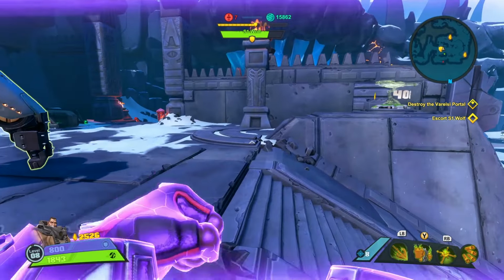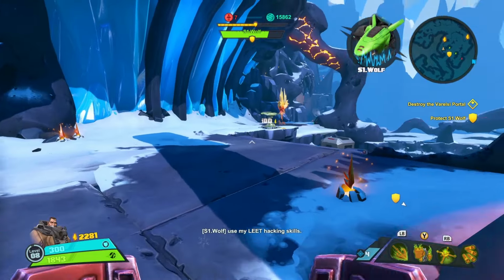Next Level Story Missions - Battleborn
Speculating about an idea that potentially could make it's way into the Story Operations.

ABOUT BATTLEBORN:
Battleborn is a hero shooter developed by the team that brought you Borderlands at Gearbox Software. The game features a 5 player cooperative story mode and 5 versus 5 competitive multiplayer modes. A game filled with a lot of playable characters and loot. Level up and use gear to create the ultimate badass.

At the end of a dying universe as all the stars gone dark, all the species capable of space travel from around the universe gather around the last star called Solus. Here every faction wants to decide the fate of the universe. But soon they learn they need to set their differences aside  to go up against a bigger thread.A evil dark force called the Varelsi are behind the darkening of the stars. These chosen heroes, champions, battleborn join forces to stop this evil attack, but will they succeed? Join our heroes moments before the end of the universe in their desperate attempt to stop the consumption of the stars.